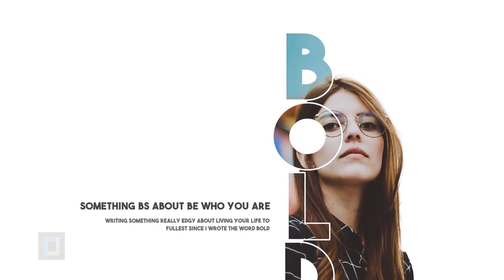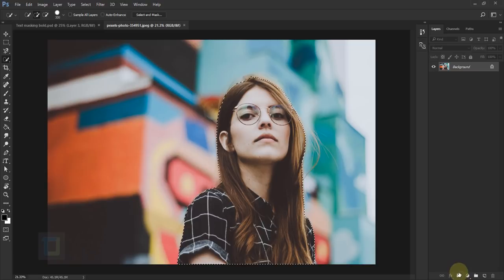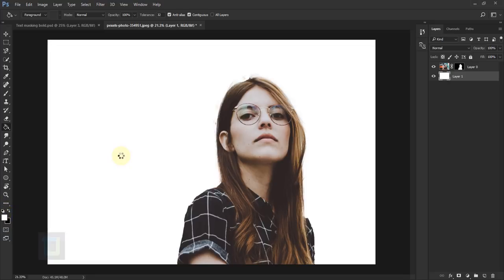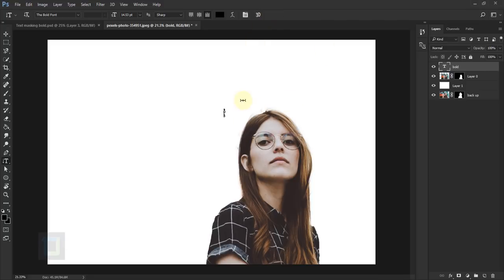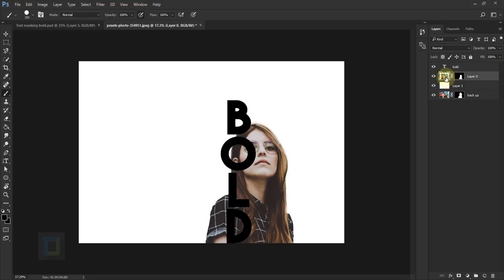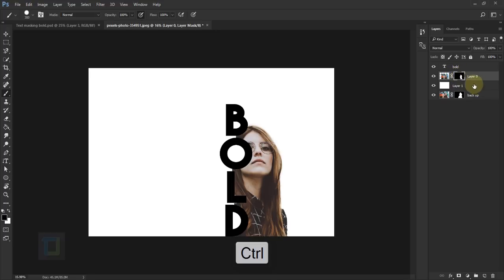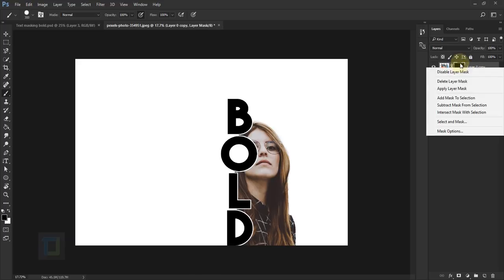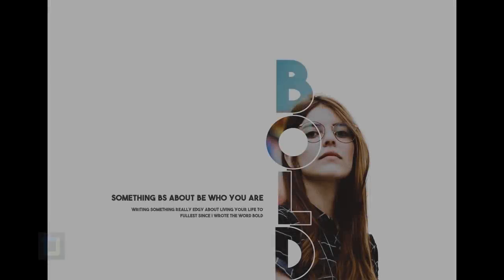Text Masking Effect | Photoshop Tutorial | Typography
In this photoshop text effect tutorial ( or you can also call it typography tutorial ), i will show you how to create text masking effect.
Text masking is popular trend at the moment in graphic design. Its bit similar to letter portrait tutorial i have done in past. But here we will focus on entire word.
Main focus is to put image inside text and at the same also show subject outside text as well. We manage it by creating thin empty line between subject and word.
Pretty simple tutorial to follow even if you are new to photoshop, just take you time while selecting the images.